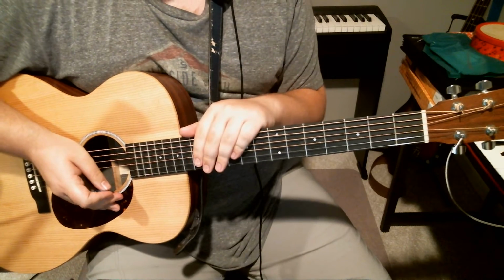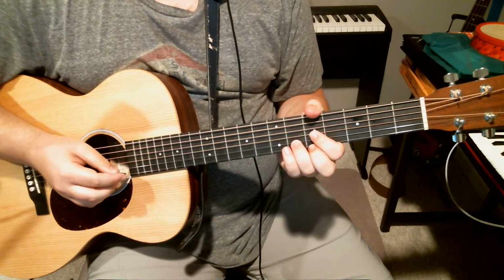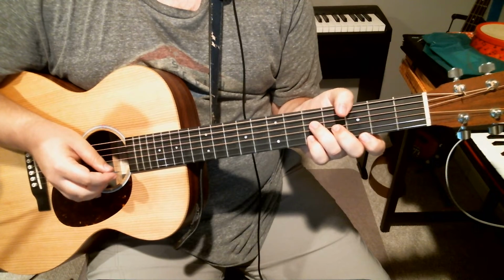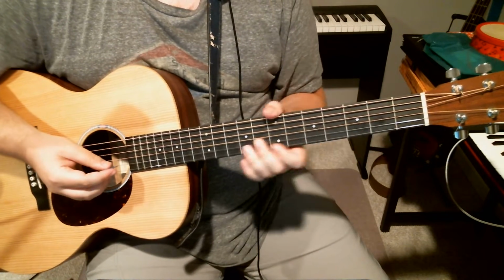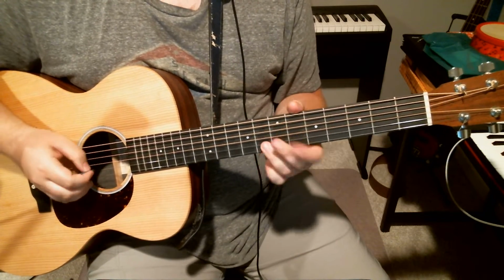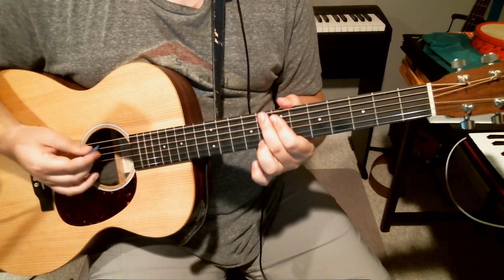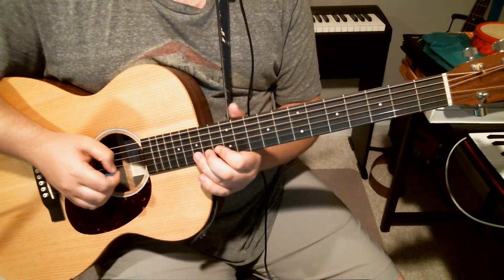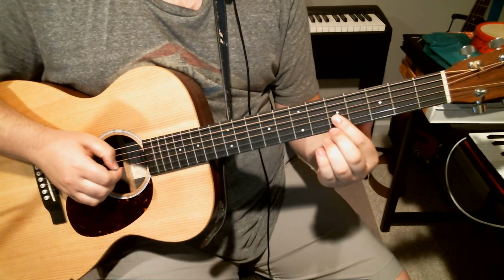Joppa Road by Ween - Guitar Lesson (w/solo)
Solo breakdown starts at about 8:45. This is a good example of a song that they do a great job on live that's also different from the record. In this case, I'd say the live version and album version are both equally good in their own ways. The slower and more sultry performance has its own charms compared to the more brisk pace of the album cut. Also, Deaner often plays a solo that sounds completely different than the record, and it's almost always great; real tasty stuff. The bass solo on the album version is just spectacular as well. I'm pretty sure that's Mean Ween, but it could very well be Deaner.